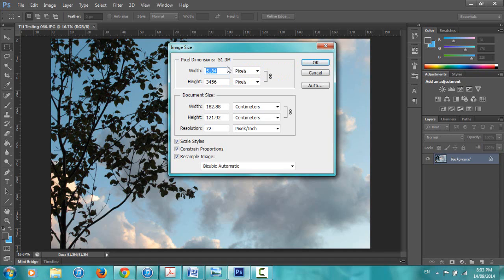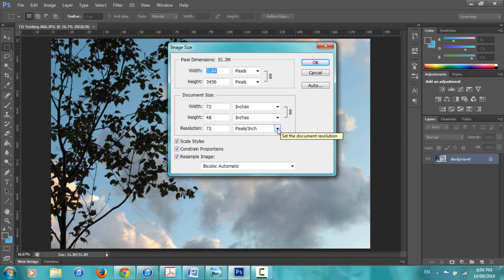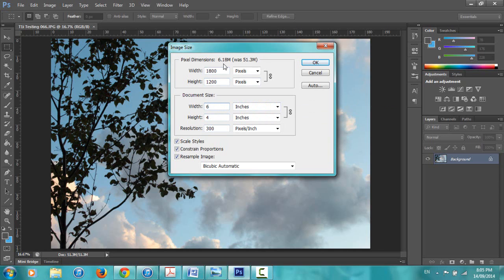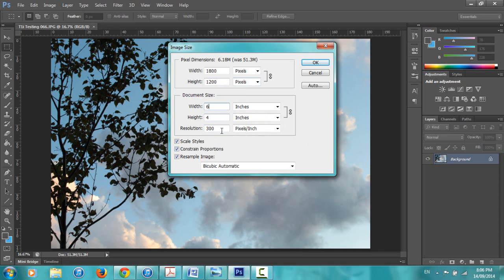COM1275: Resizing Images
Remember to change it to 300 dpi and 4x6" for printing! :)